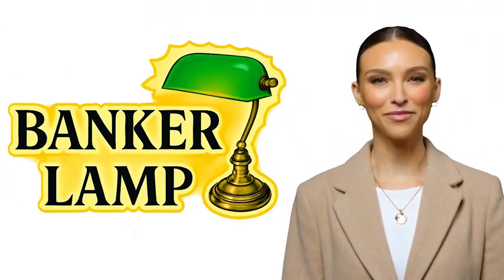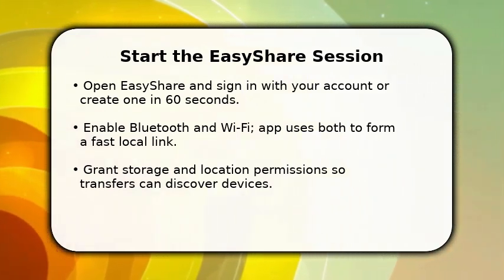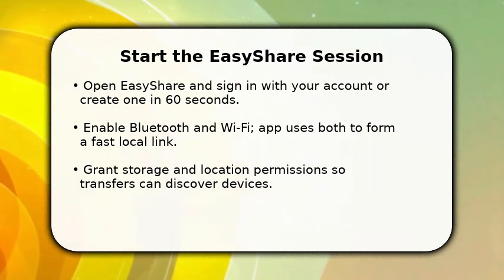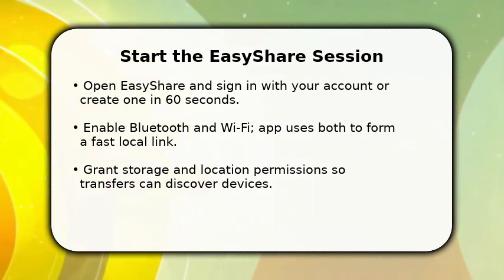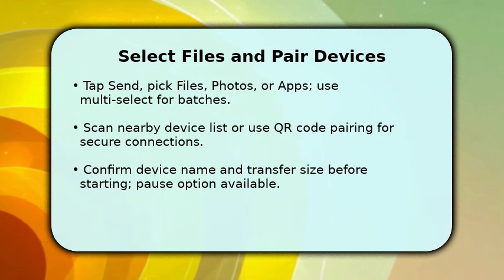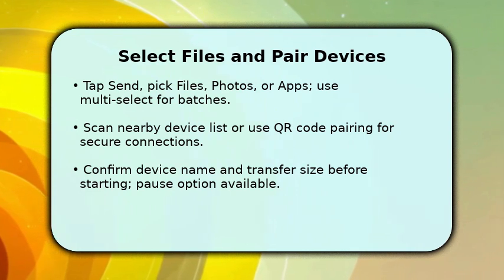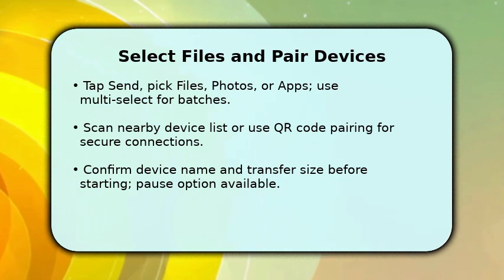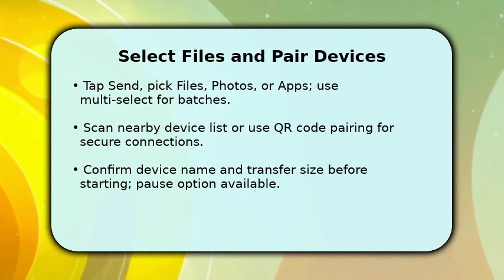How to Use Easyshare App (easy Method)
Discover the simplicity of sharing files using EasyShare, an intuitive app designed for quick and easy file transfers. This video tutorial guides you through setting up your account, selecting devices to share with, uploading content seamlessly, managing permissions effectively, and troubleshooting common issues.